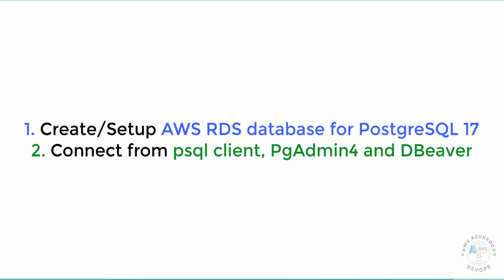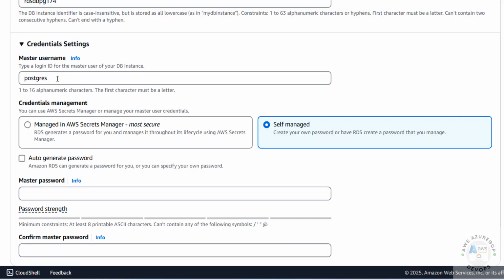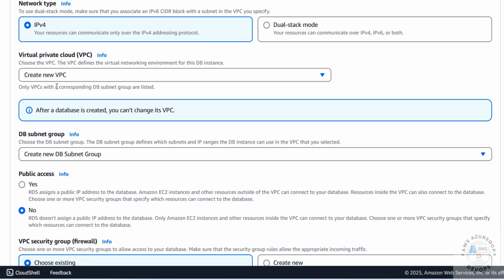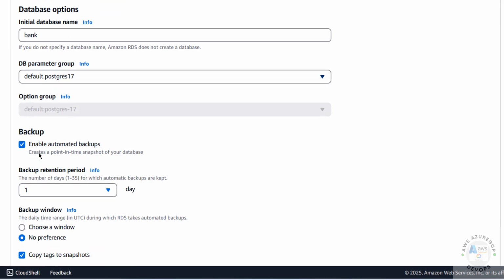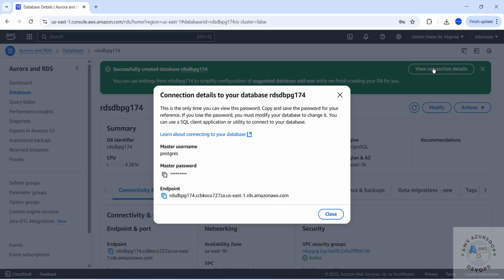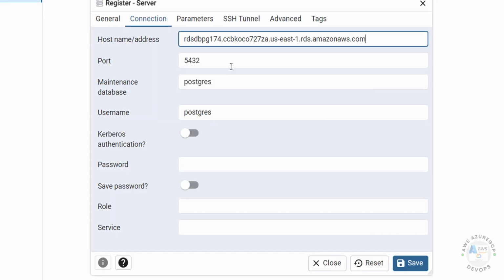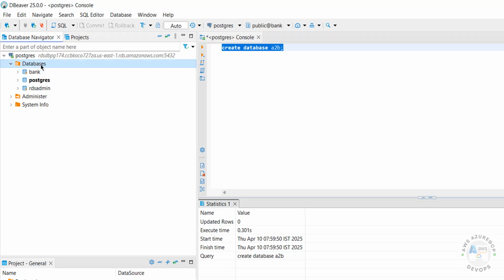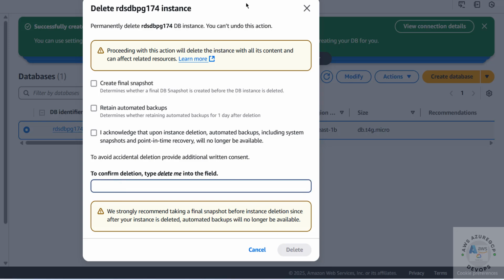How to Create/setup AWS RDS for PostgreSQL 17 and Connect psql Pgadmin and Dbeaver | 2025 Updated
In this video, we'll walk you through the complete process of creating and configuring an AWS RDS instance for PostgreSQL 17. Whether you're a beginner or an experienced developer, you'll learn how to:

Launch a new PostgreSQL 17 RDS instance on AWS.
Configure essential settings like VPC, security groups, and credentials.
Connect to your PostgreSQL database using the command-line tool psql.
Set up a connection with the popular graphical administration tool, PgAdmin.
Connect using the versatile database client, DBeaver.
By the end of this tutorial, you'll have a fully functional PostgreSQL 17 database on AWS and the knowledge to connect to it using your preferred tools.

how to create aws rds for postgresql 17 step-by-step,
how to access aws rds postgresql with psql pgadmin dbeaver,
aws rds postgresql 17 connection tutorial,